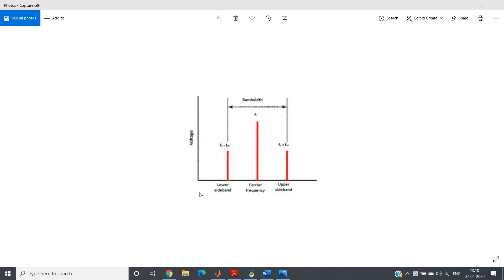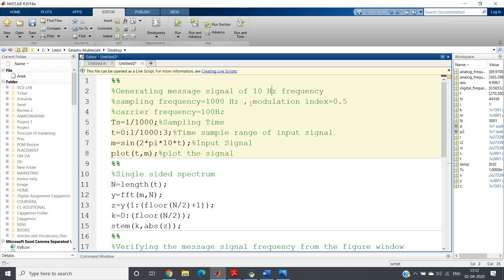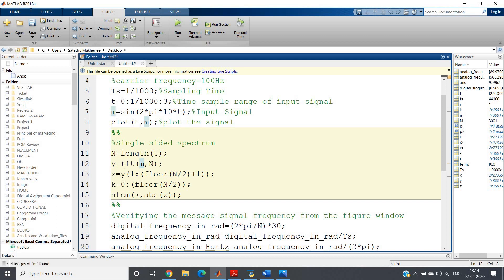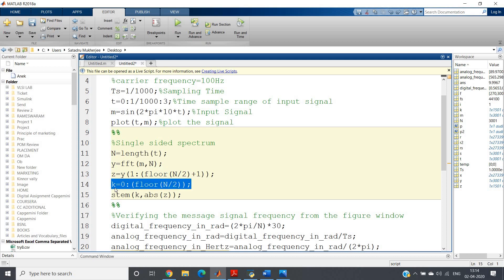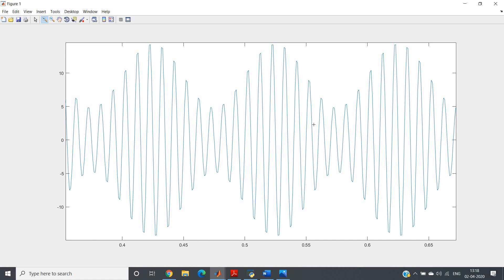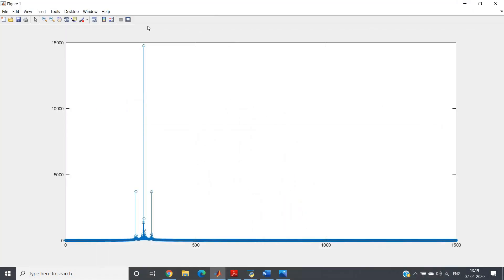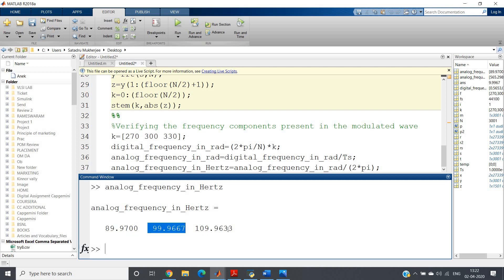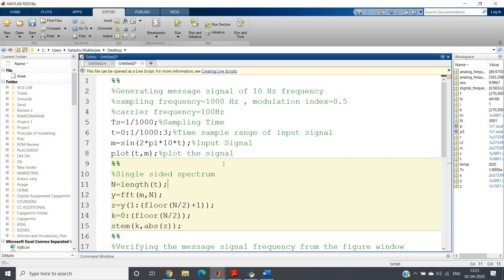Amplitude Modulation & spectrum analysis using fft | MATLAB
Code:

%Generating message signal of 10 Hz frequency
%sampling frequency=1000 Hz , modulation index=0.5
%carrier frequency=100Hz
Ts=1/1000;%Sampling Time
t=0:1/1000:3;%Time sample range of input signal
m=sin(2*pi*10*t);%Input Signal
plot(t,m);%plot the signal
%Single sided spectrum
N=length(t);
y=fft(m,N);
z=y(1:(floor(N/2)+1));
k=0:(floor(N/2));
stem(k,abs(z));
%Verifying the message signal frequency from the figure window
digital_frequency_in_rad=(2*pi/N)*30;
analog_frequency_in_rad=digital_frequency_in_rad/Ts;
analog_frequency_in_Hertz=analog_frequency_in_rad/(2*pi);
%Modulation
s=10*(1+0.5*m).*sin(2*pi*100*t);%AM= Ac[1+ma*m(t)]sin2πfct
plot(t,s);
%Spectrum of modulated signal
N=length(t);
y=fft(s,N);
z=y(1:(floor(N/2)+1));
k=0:(floor(N/2));
stem(k,abs(z));
%Verifying the frequency components present in the modulated wave
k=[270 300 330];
digital_frequency_in_rad=(2*pi/N)*k;
analog_frequency_in_rad=digital_frequency_in_rad/Ts;
analog_frequency_in_Hertz=analog_frequency_in_rad/(2*pi);